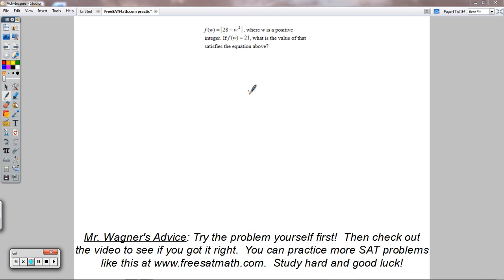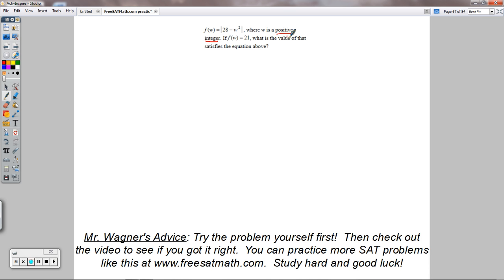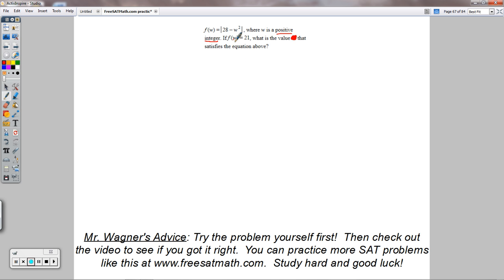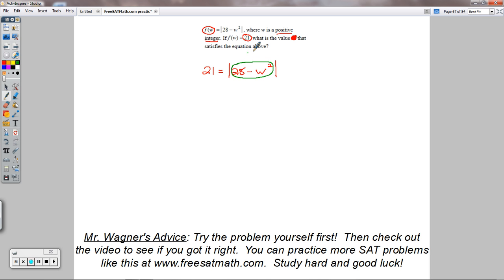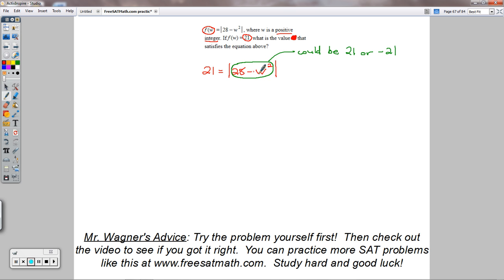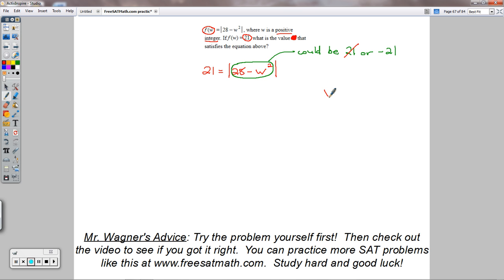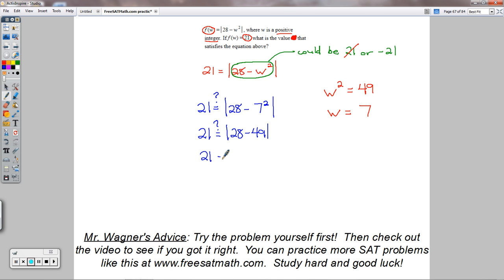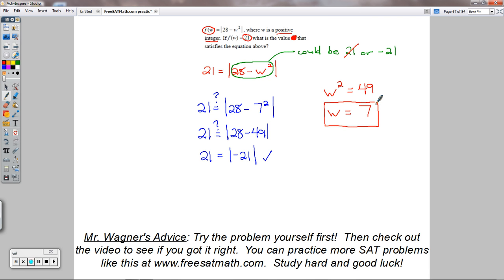SAT Math - Question #67 (Absolute Value and Integers)